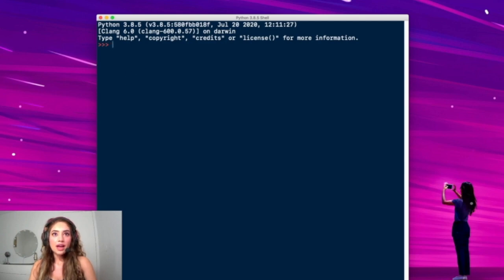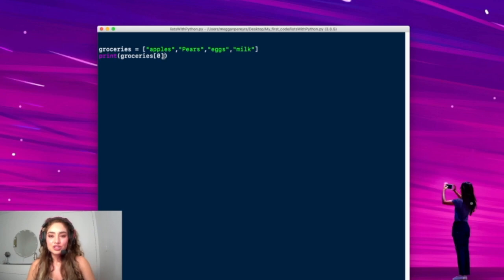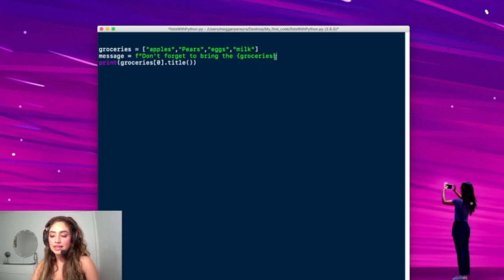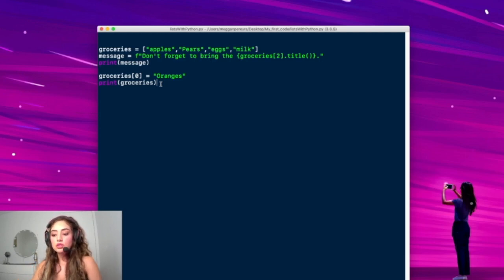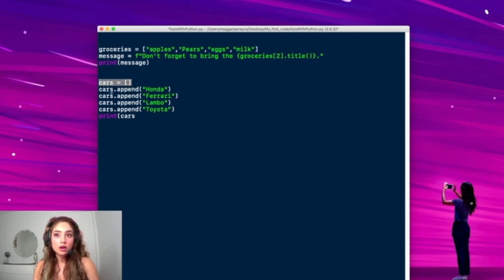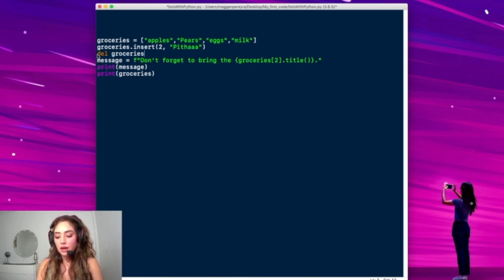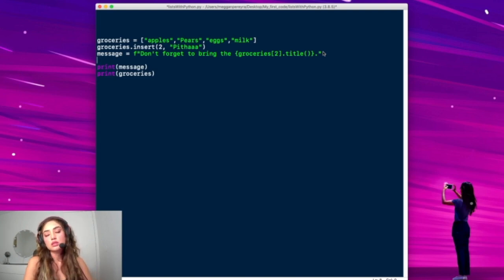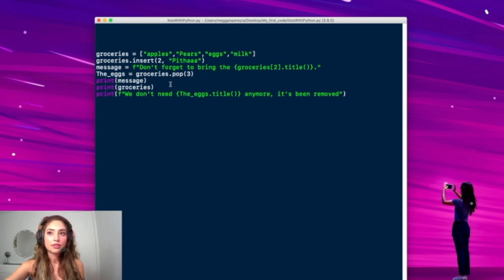INTRO TO CODING - LISTS Python3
I have a thing for streaming now heh

Here's a small intro to using Lists with Python! But definitely practice the concepts and do deeper research on the topic!

I also post helpful flashcards @ my Instagram so go follow!